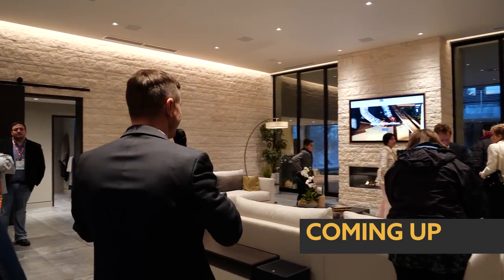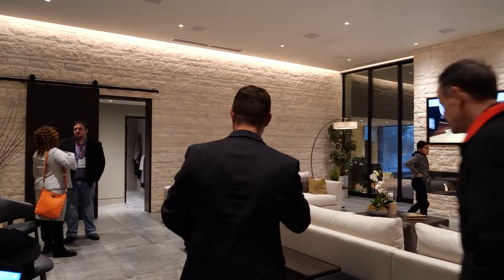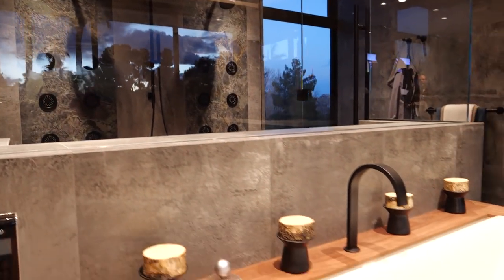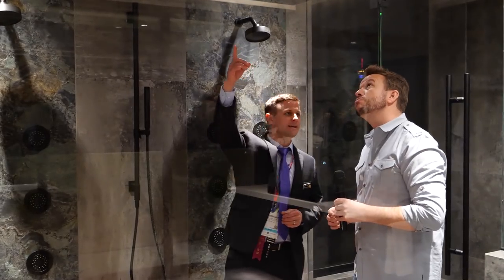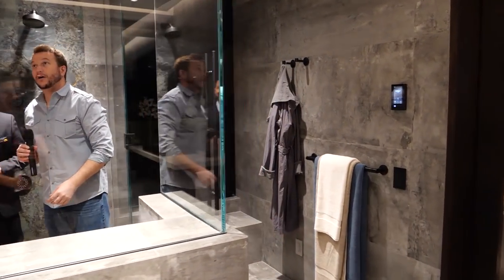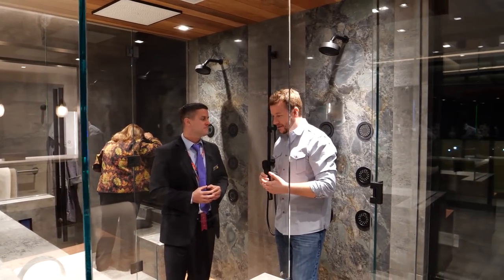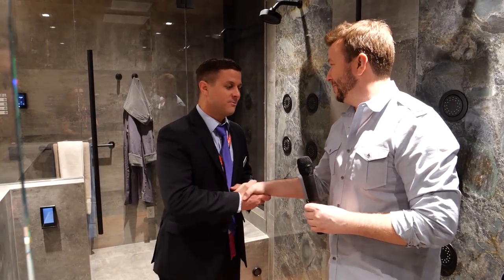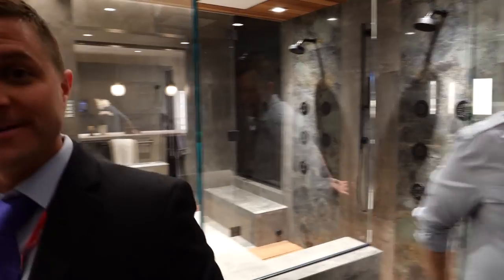2019 New American Remodel - PART 1- Luxus Design Build - Michael A. Gardner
Part one of the 2019 New American Remodel - Builder Michael A Gadner with Luxus Design Build
Proud to feature Michael A. Gardner Builder of the 2019 New American Remodel Home.
The New American Remodel is a Registered Trade Mark of the National Association of Home Builders.
We were proud to part of the Media/Press tour to get a sneak peek into this amazing home.